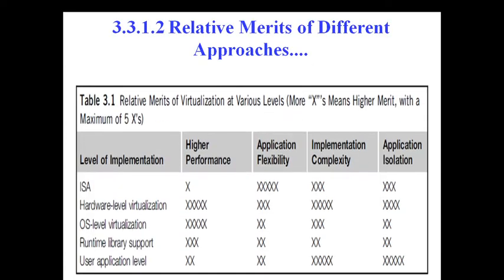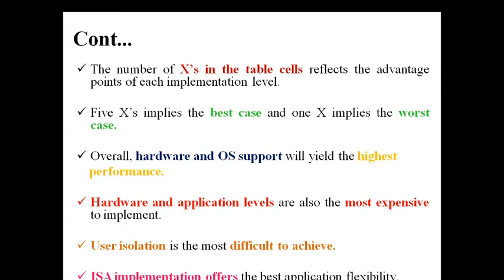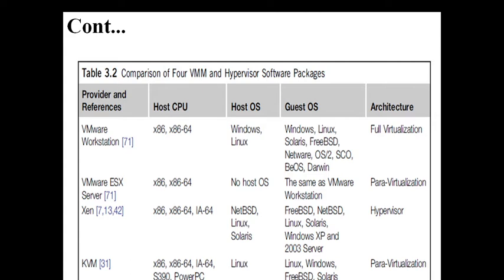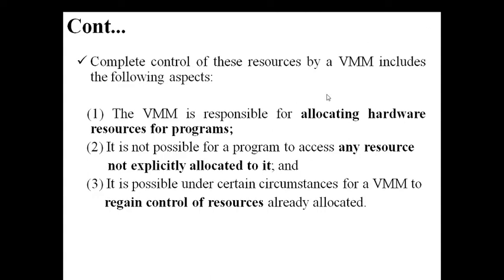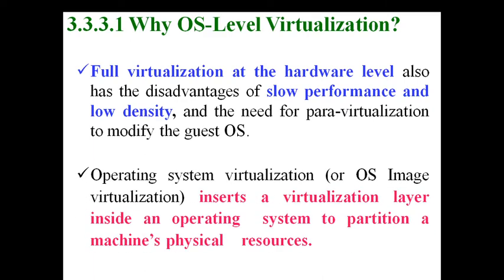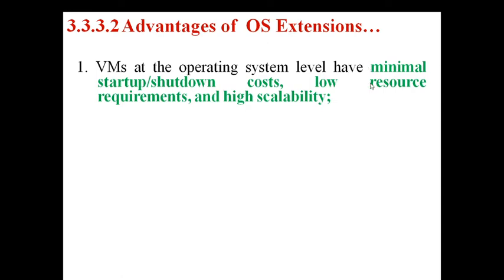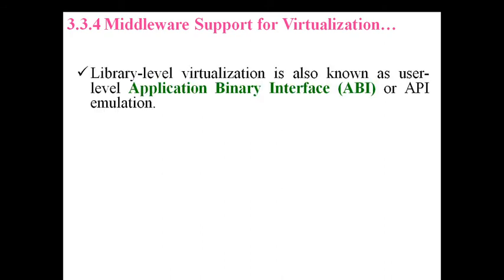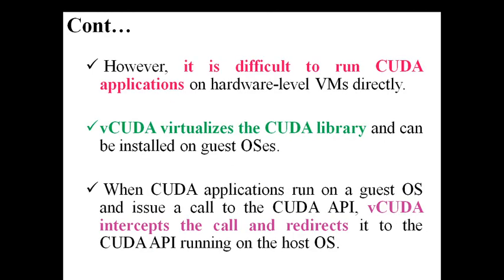GCC UNIT-III 3.3 IMPLEMENTATION LEVELS OF VIRTUALIZATION PART-II